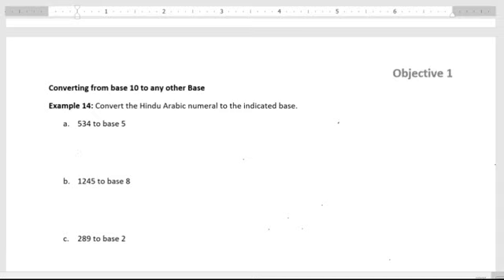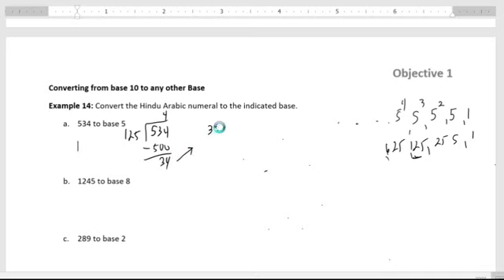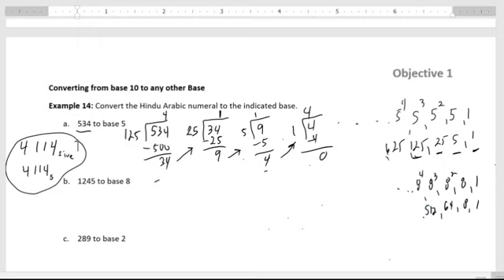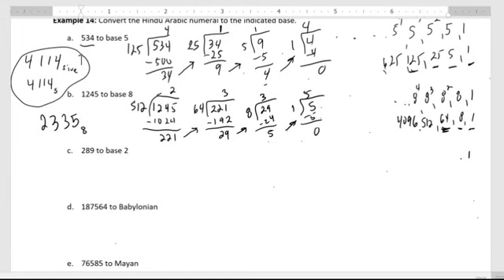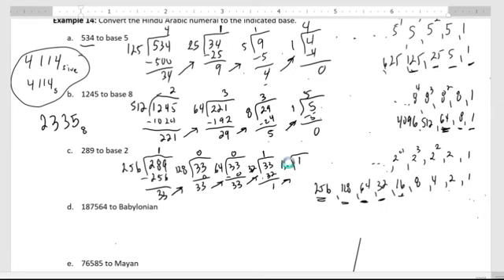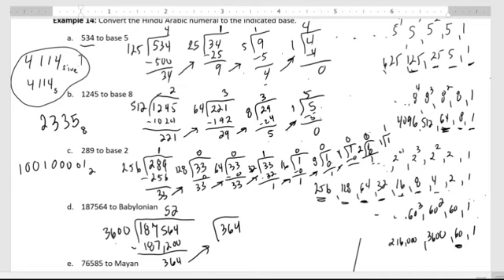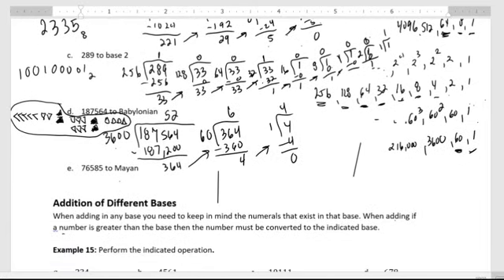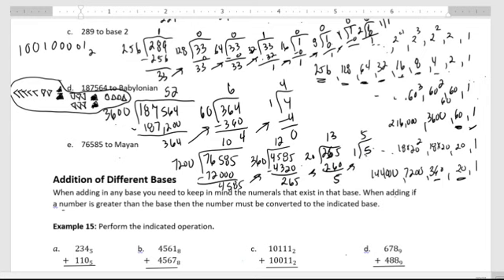Math1332_Example 14